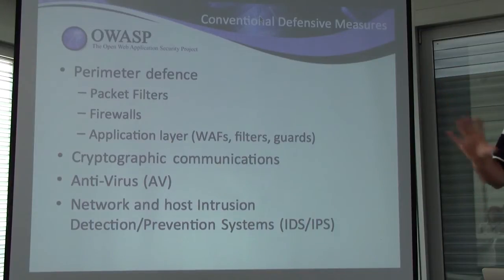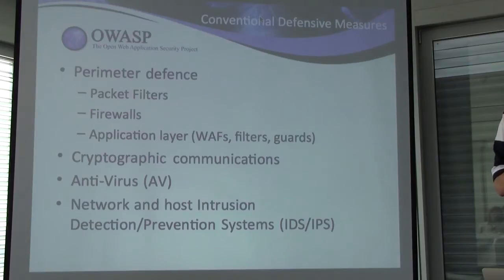OWASP AppSec EU 2013: OWASP AppSensor -- In Theory, In Practice and In Print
Speakers: Dennis Groves | Colin Watson

The AppSensor Project defines the concept of application-specific real time attack detection and response. Begun as an OWASP Summer of Code 2008 project by Michael Coates, he has led an active team of contributors to enhance, extend, document and code the idea. The project is now listed on the US Department Homeland Security's Software Assurance page about resilient software.

During 2013 a new AppSensor Guide book has been written to document the cumulated knowledge of the contributors, provide illustrative case studies, and most importantly showcase several demonstration working implementations. In 2012 and 2013 the development team have built on a previous core Java version to create a standalone web services AppSensor engine. This effort was supported by the Google Summer of Code 2012.

In this presentation Dennis Groves and Colin Watson will briefly summarise the concept, explain alternative architectural models, discuss the newly published implementation guide which the two speakers have been the primary authors, and explain the code and web services implementations that attendees will be able to use immediately in their own projects. Additionally, new research activities using a modified web application honeypot to test the efficacy of the AppSensor concept will be described.